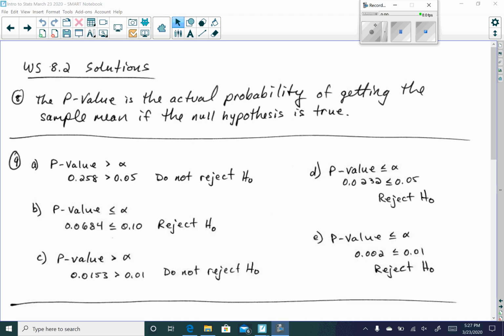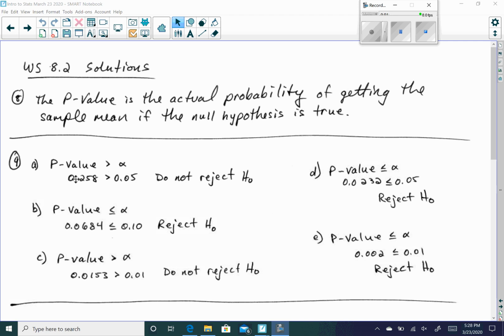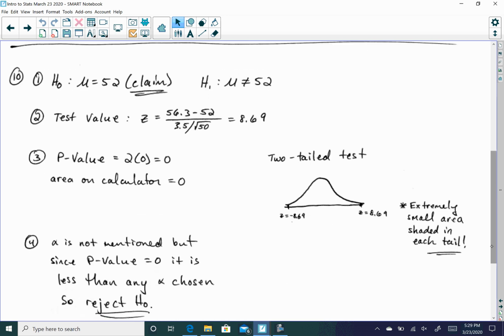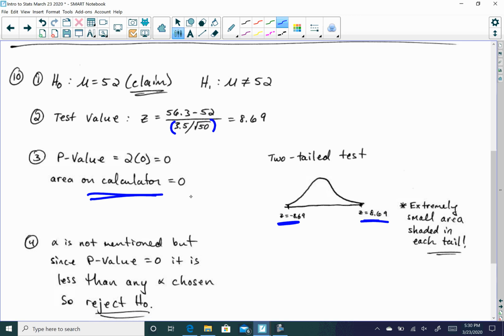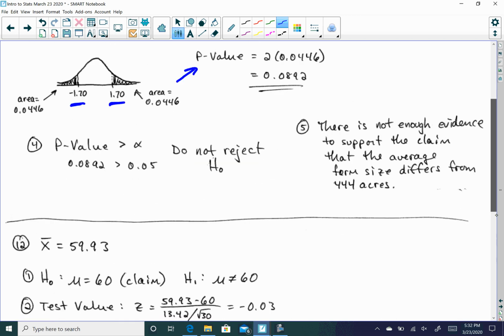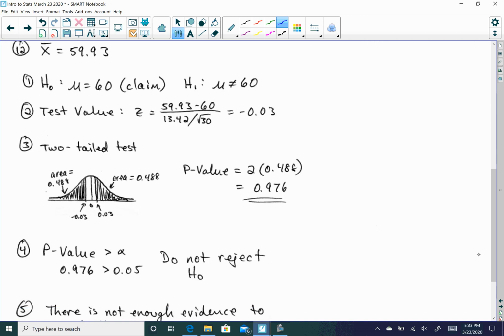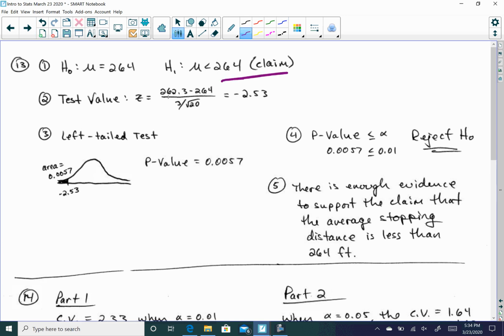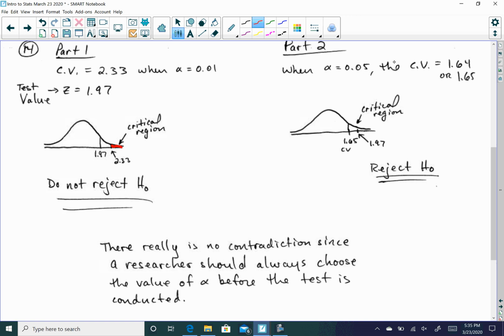Solutions to WS 8.2 Video